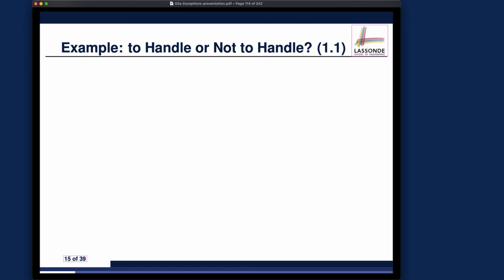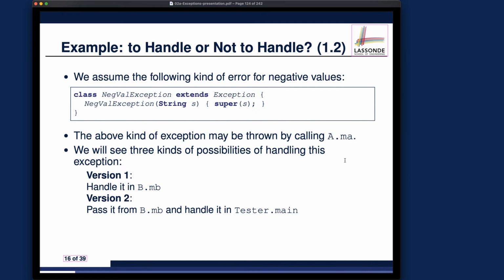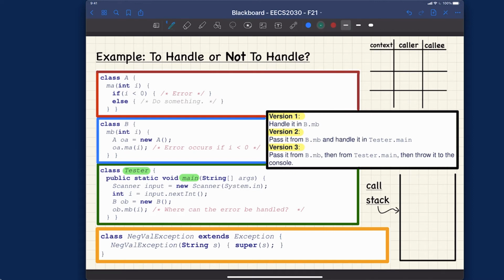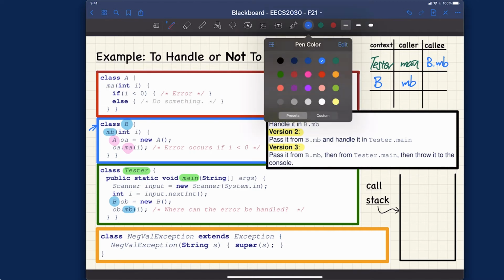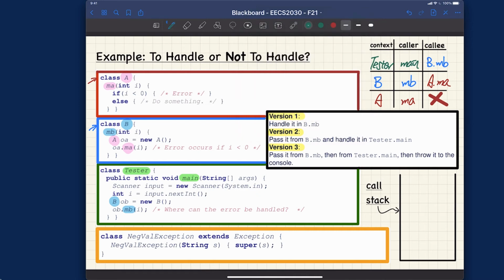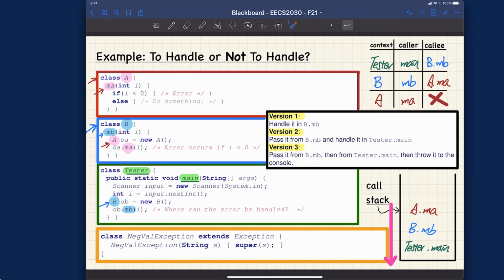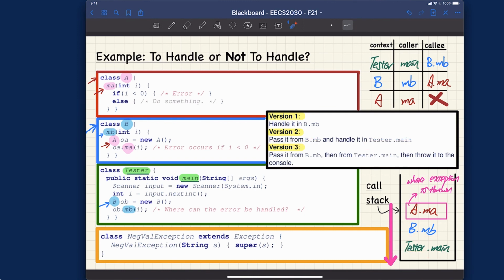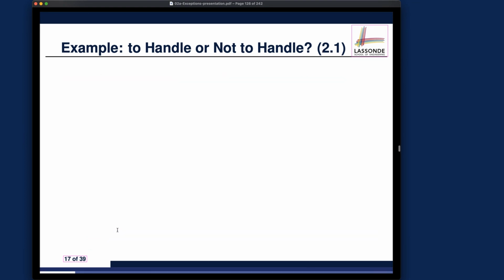[HD] EECS2030 F21 - Lecture 2a - Part E1 - To Handle or Not to Handle: Background